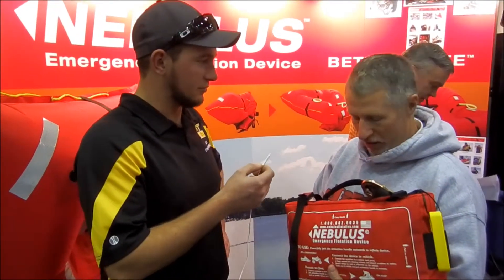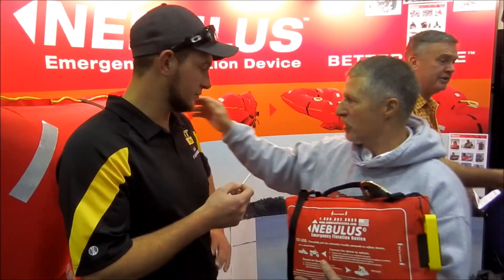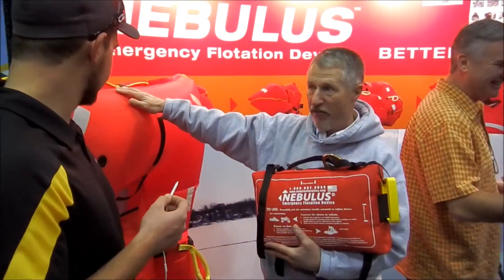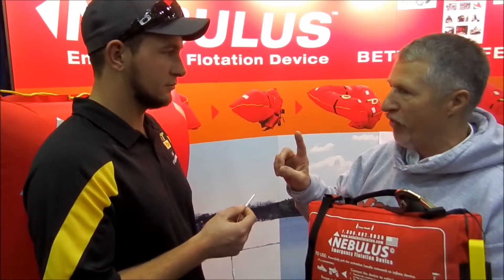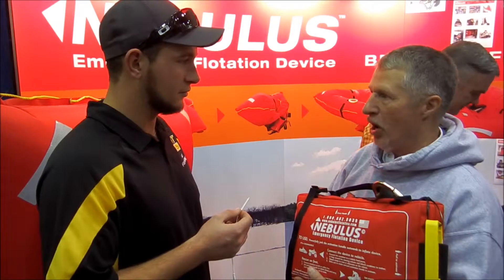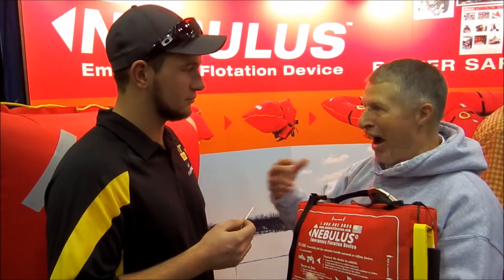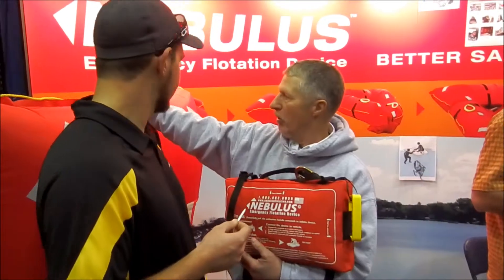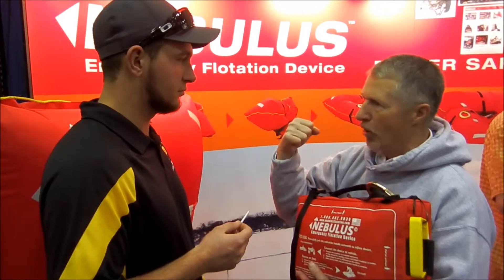Hardwater-Angler.com -Nebulus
Hardwater-Angler.com's Aaron Berg asks Duffy Kopf what the benefits are of owning the Nebulus Flotation Device at the 2014 St. Paul Ice Fishing and Winter Sports Show.